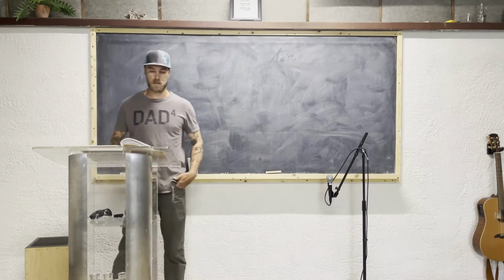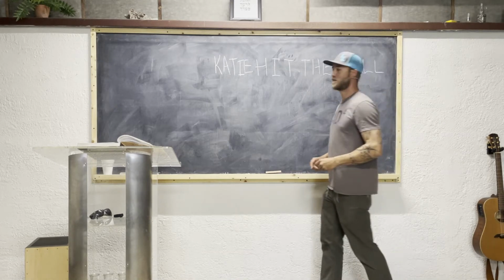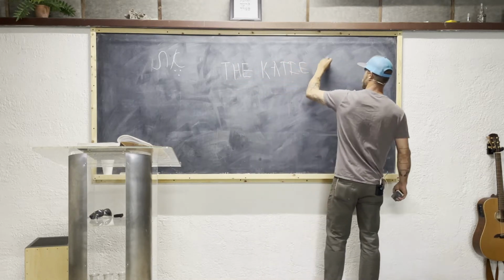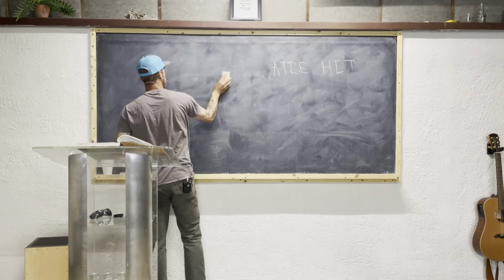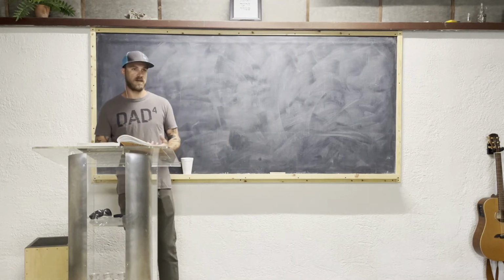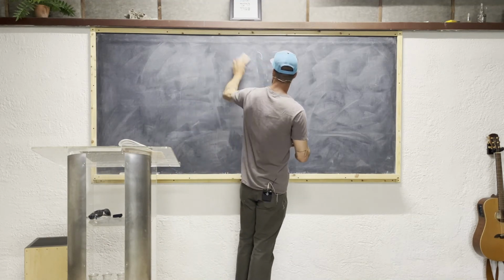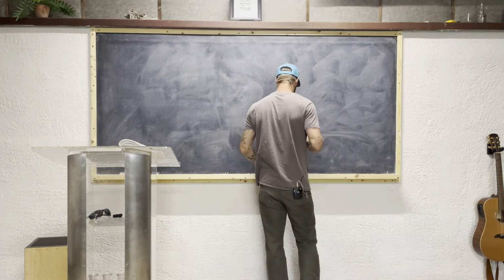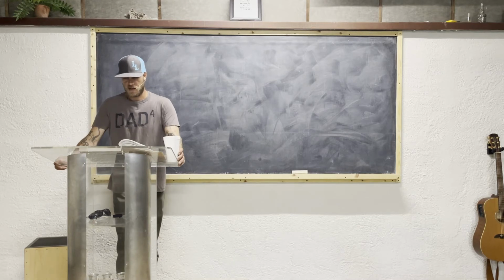Hebrew Class Week 13